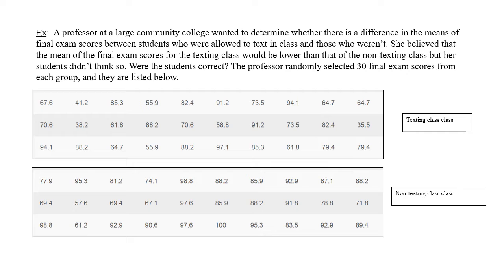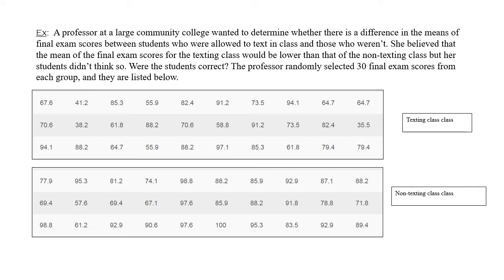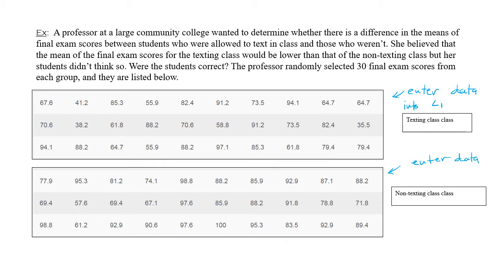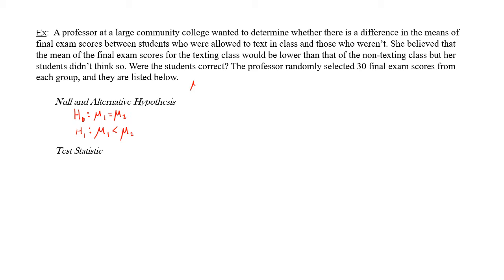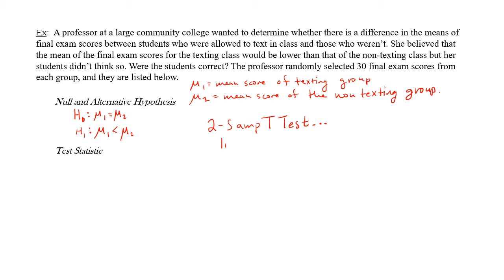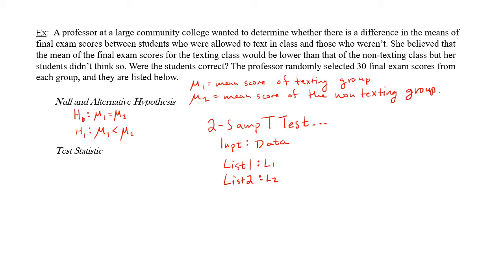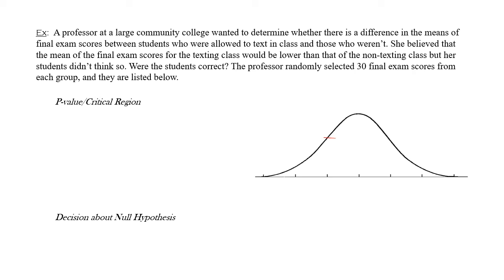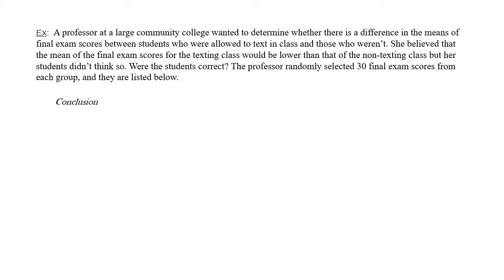9.2 Part 3